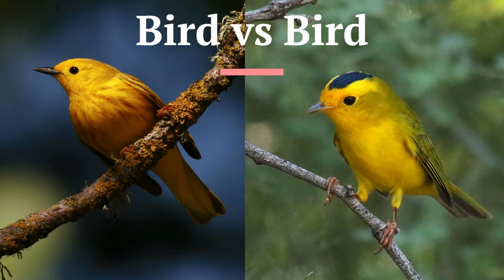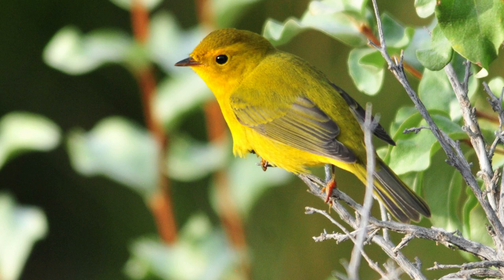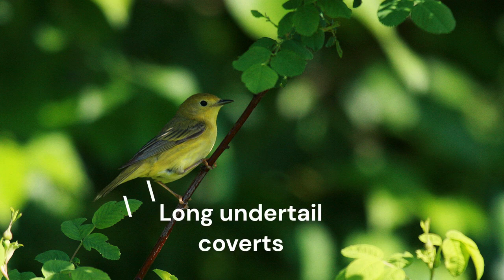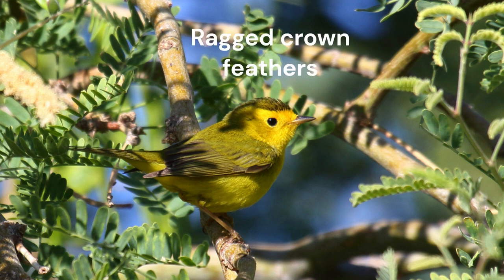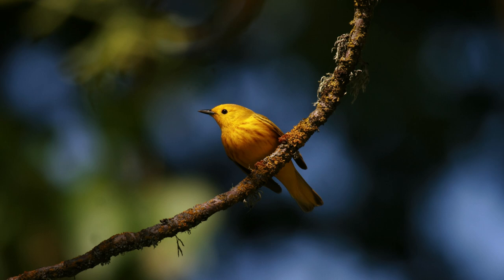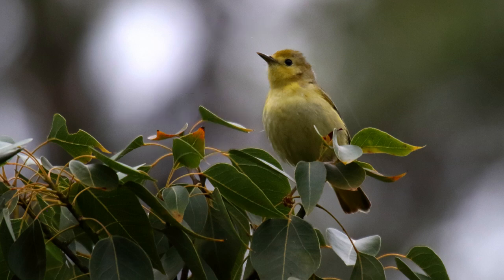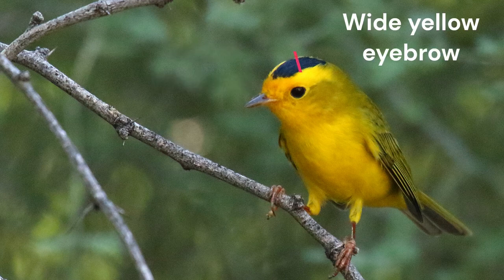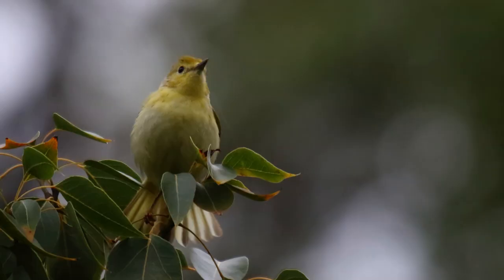Identify Birds: Yellow Warbler vs Wilson's Warbler (females): Side-by-side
How to tell female Yellow Warbler from Wilson's Warbler. These two similar species present an identification challenge for many bird watchers. This video answers the questions: How to identify female Yellow Warbler and How to identify female Wilson's Warbler, in a side-by-side comparison. Plus, it teaches how to identify birds, in general.

This is an identification challenge faced by bird watchers in spring, summer and fall across the United States and Canada.

Grab your favorite field guide... and let's get started!

Chapters
0:00 Introduction
1:20 Yellow Warbler identification by shape
2:21 Wilson's Warbler identification by shape
3:41 Yellow Warbler identification by color
5:27 Wilson's Warbler identification by color
6:30 Outro

Female Wilson's Warbler (2 photos)
USFWS CC-BY-2.0